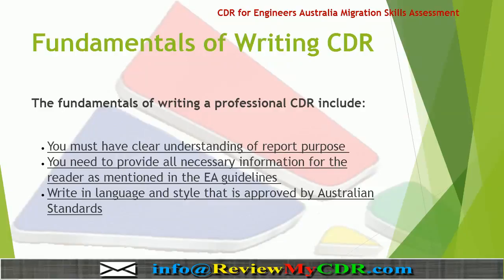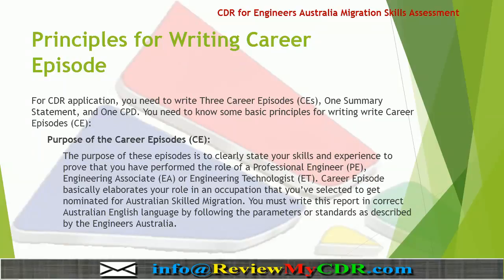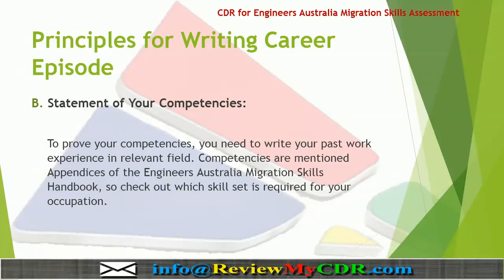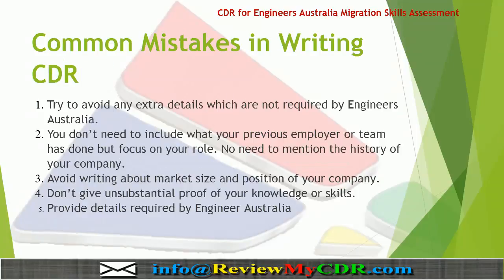CDR Writing, Career Episode & Summary Writing Migration Skills Assessment Engineers Australia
CDR Writing Service for Engineers Australia Migration Skills Assessment. ReviewMyCDR provides CDR writing, KA02 writing, RPL writing, Plagiarism Checking, Resume writing, and Training services.

CDR Writing for Migration Skills Assessment (MSA) for all Engineering Disciplines.

Services:

1 - CDR Writing Service for Engineers Australia:

Competency Demonstration Report (CDR) samples, writing and review services are available for those Engineers and ICT Professionals who wants to get positive skill assessment from Engineers Australia at economical prices.

2 - KA02 Writing for IPENZ, New Zealand

Knowledge Assessment (KA02) Report samples, writing and review services are available for those engineers who wants to get positive skill assessment from IPENZ (New Zealand). Many engineers got rejection.

3 - RPL Writing for Australian Computer Society

RPL (Recognition of Prior Learning) for ACS (Australian Computer Society) are written originally by our experienced ICT writers. We cover, all sections of ACS Project Report.

4 - Plagiarism Checking & Rephrasing Services

Plagiarism is the primary factor of rejection in CDR, KA02, and RPL Reports. Professionals don’t care about using the copied information/ data in their Migration Skill Assessment Reports that causes rejection from the Assessing Authority.

5 - Trainings

Training sessions (online) are available to guide the Engineering & ICT Professionals about writing Migration Skill Assessment Reports, including; CDR, KA02, and RPL.

6 - Resume Writing Services

Resume for Migration Skill Assessment applicants should be written in the right format to support your application. We prepare Resume on the right format to help our clients to get positive skill assessment in the first attempt.

Key Areas of Competencies;

Australia Migration Assessment, Competency Demonstration Report Sample, Skilled Immigration Australia, Migration Assessment Australia, Membership Engineers Australia, Migration Skills Assessment, Skilled Migration Australia

Why Choose Our Report Writing Services;

24/7 Support, Guaranteed Approval, Free of Cost Review, Plagiarism Free Work, Domain Specific Writers, Best Price Guarantee

MLC Centre, 19 Martin Pl, Sydney NSW 2000

1. example of competency demonstration report
2. example of competency demonstration report for Engineer
3. competency demonstration report for Engineer Australia
4. competency demonstration report
5. competency demonstration report of electrical engineer
6. competency demonstration report of electrical engineer for Engineer Australia
7. competency demonstration report sample for engineer
8. competency demonstration report sample for engineer Australia
9. competency demonstration report sample
10. competency demonstration report sample pdf
11. competency demonstration report civil engineer
12. competency demonstration report civil engineer for engineer Australia
13. competency demonstration report example for Engineer
14. competency demonstration report example
15. write competency demonstration report
16. write competency demonstration report for Engineer Australia
17. competency demonstration report mechanical engineer
18. competency demonstration report cdr sample
19. competency demonstration report cdr sample for Engineer
20. how to prepare cdr for Australian immigration
21. how to prepare cdr for Australian immigration of Engineer
22. sample cdr for Australian immigration
23. sample chemical engineering cdr
24. an example of cdr report
25. example of cdr report for Engineer
26. sample cdr
27. sample cdr report
28. career demonstration report sample
29. competency demonstration report format
30. demonstration report format
31. competency demonstration reports sample pdf
32. competency demonstration report for Engineers Australia
33. competency demonstration report for engineers
34. competency demonstration report for mechanical engineer
35. competency demonstration reports civil engineer 36. competency demonstration report chemical engineer
37. competency demonstration report electrical engineer
38. competency demonstration report industrial engineer
39. competency demonstration report production engineer
40. CDR Sample Aeronautical Engineer